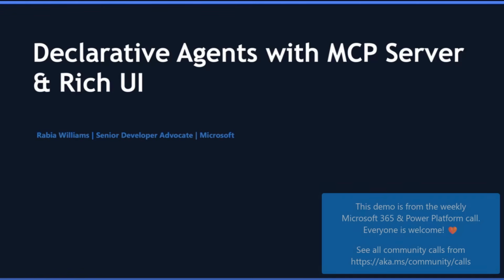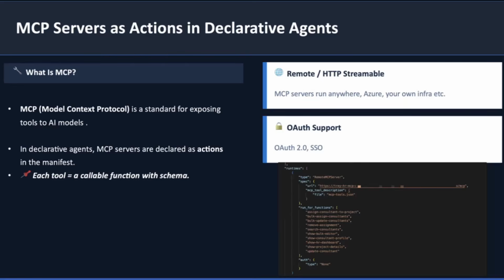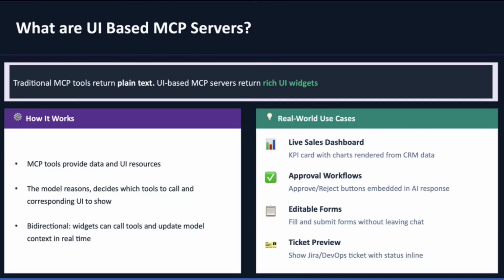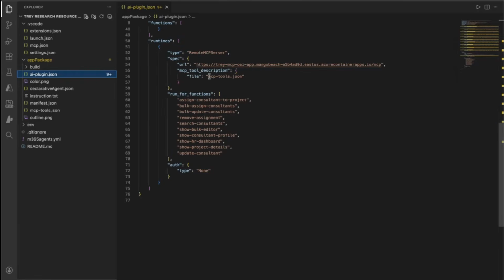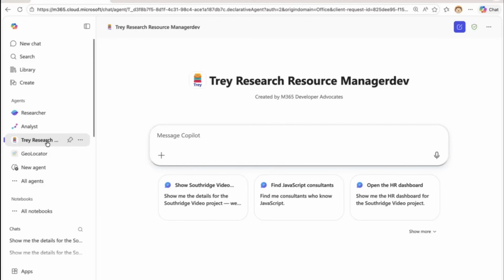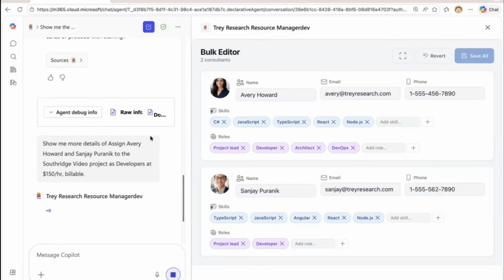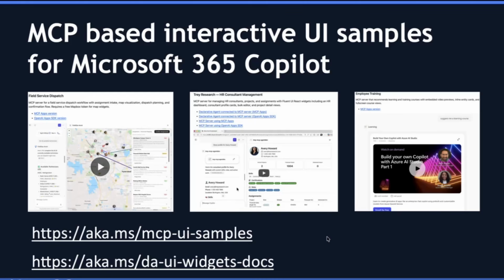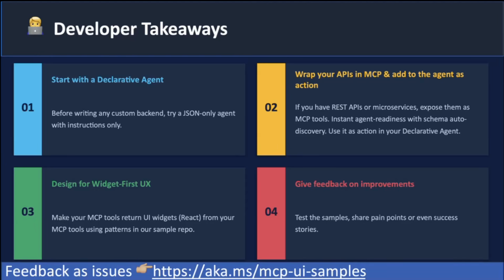Declarative Agents with MCP Servers and Rich UI — Consulting Scenario (Trey Research)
📺 This demo shows how declarative agents can be extended with MCP servers and rich UI widgets to create powerful, interactive experiences. Rabia Williams walks through a consulting scenario where complex workflows are simplified into a few natural language interactions.